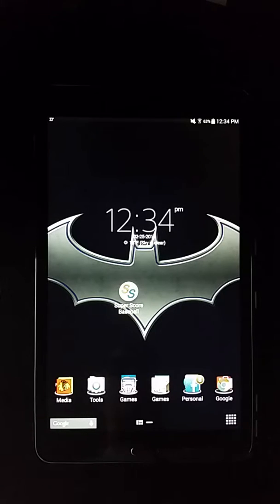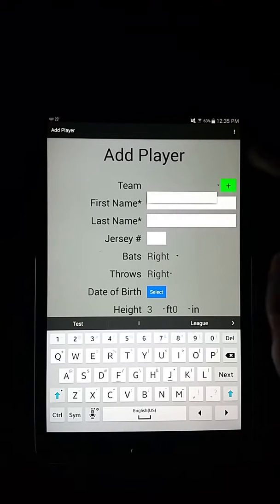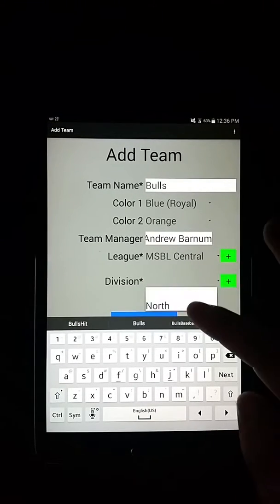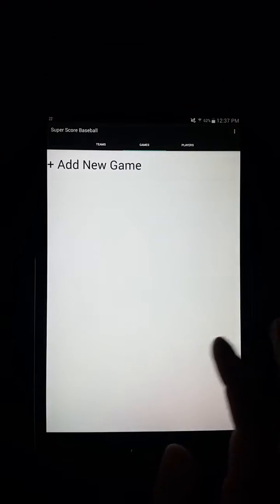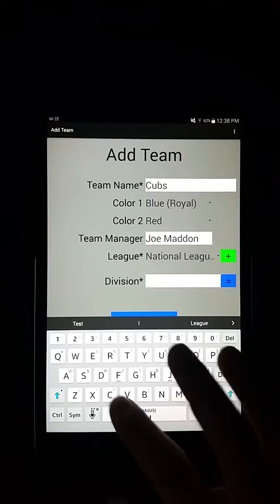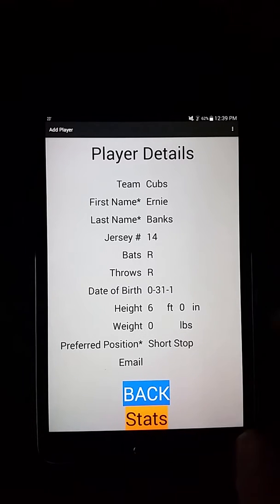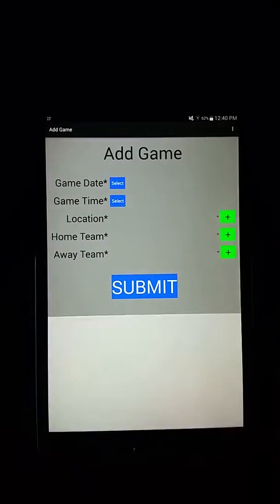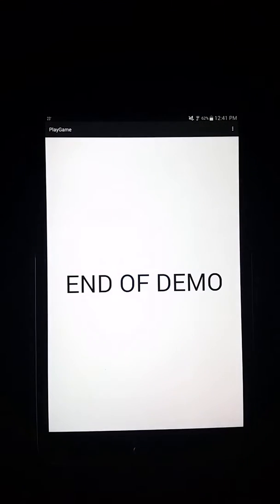Super Score Baseball Tutorial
This video shows users how to use the menu system in Super Score Baseball.